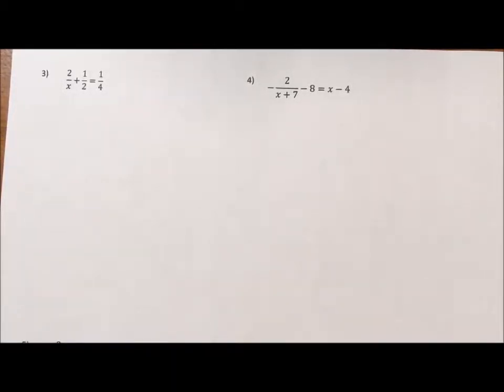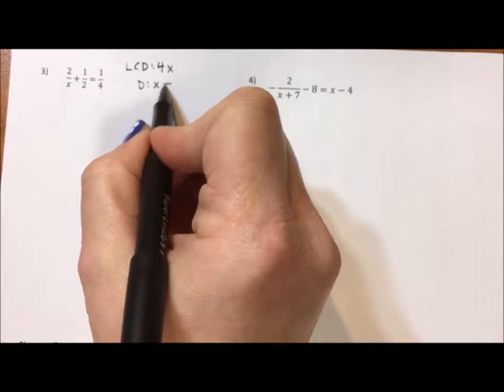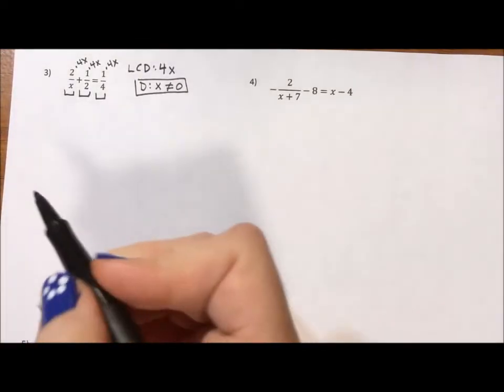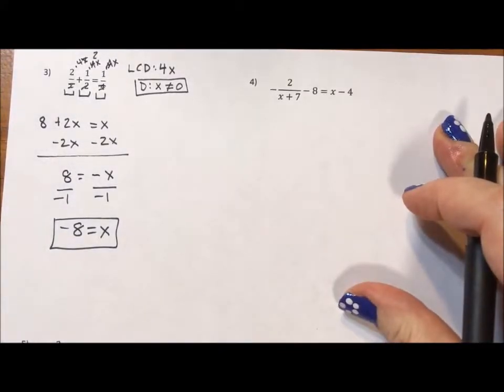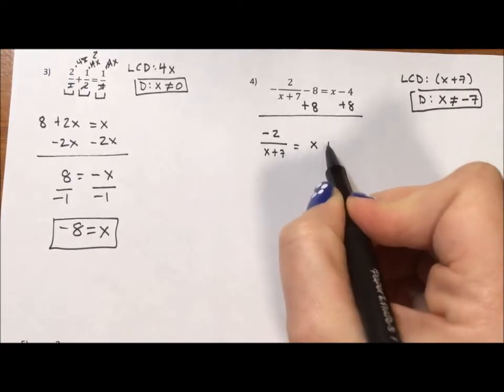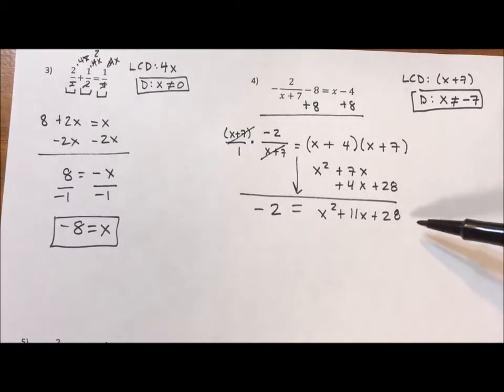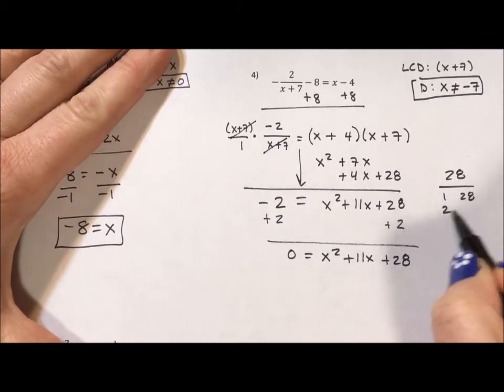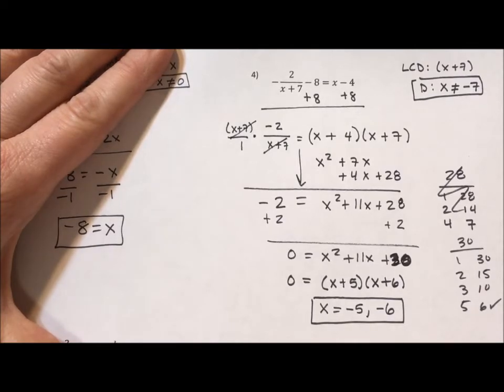Rational Equation - Solving 2